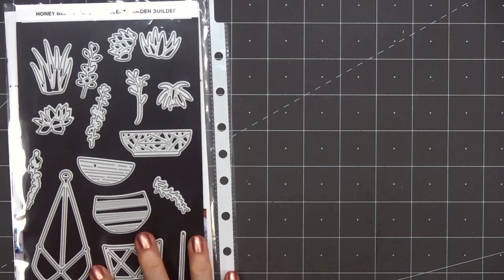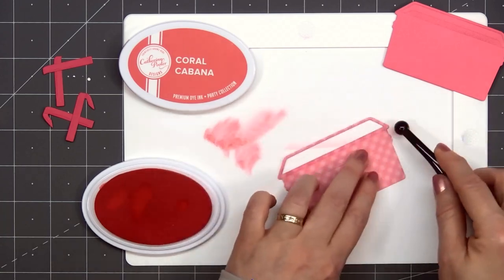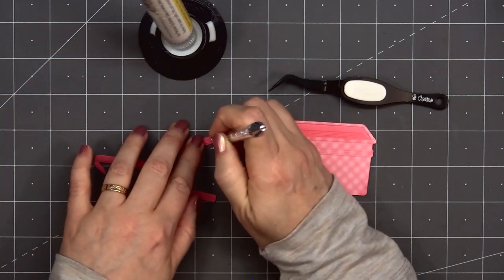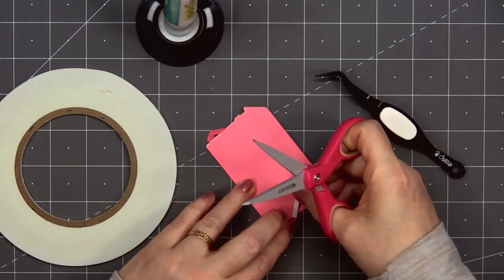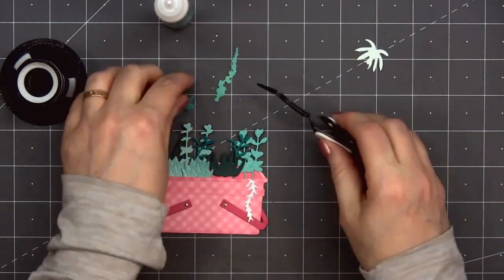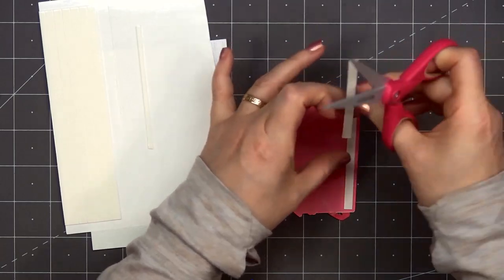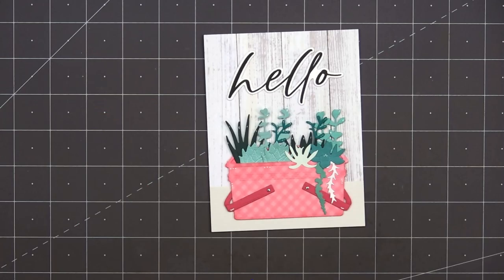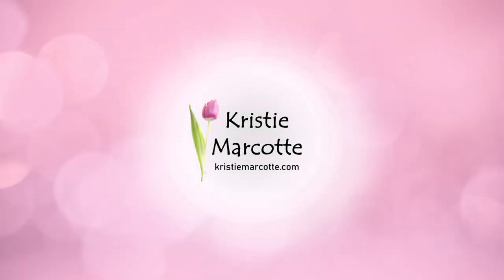Succulents in a Vintage Picnic Basket with Kristie Marcotte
Hello friends! This video features Honey Bee Stamps Succulent Garden Builder and Vintage Picnic Basket die set.

FEATURED PRODUCTS
• Succulent Garden Builder – Honey Bee Stamps

• Thinking Of You Big Time - Stamp Set – Honey Bee Stamps

PATTERNED PAPER
• Grain & Grunge

EMBELLISHMENTS
• Cool Pearls

TOOLS
• Mini MISTI

ADHESIVES
• Precision Tip Glue

HoneyBeeStamps.com